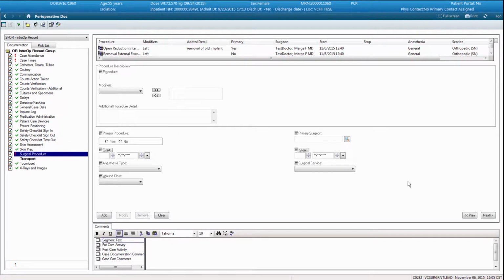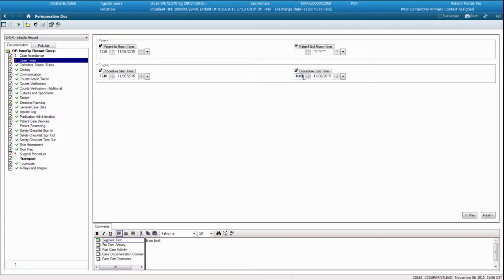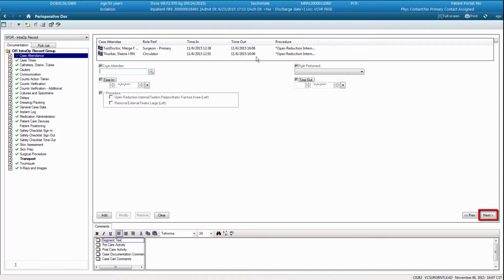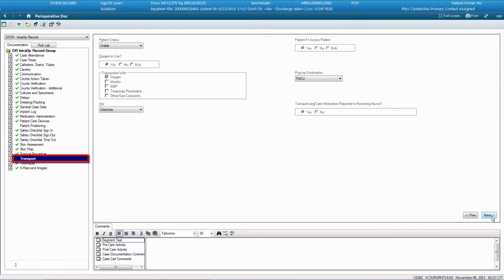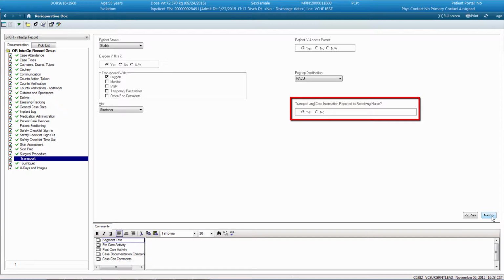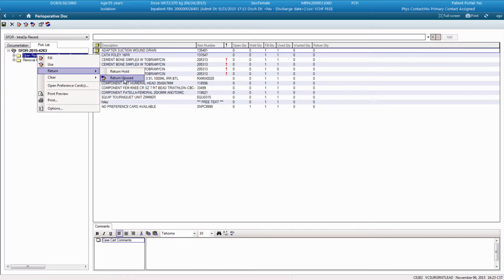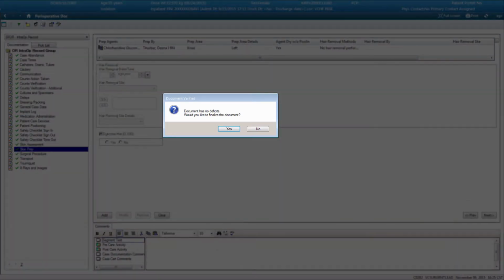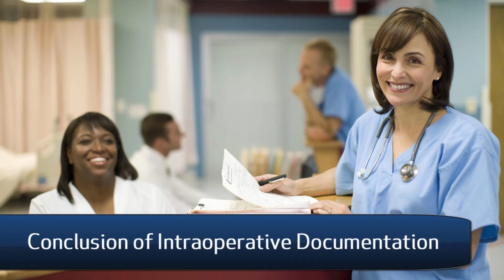Via Christi OneChart Surgical RN Basics: Intraoperative Workflow - End of a Case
05.16.17 AM